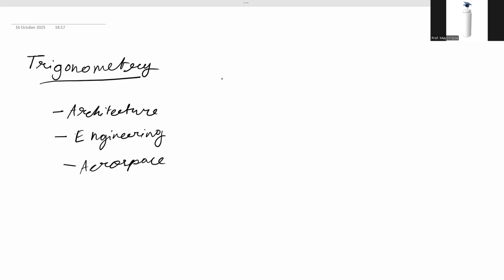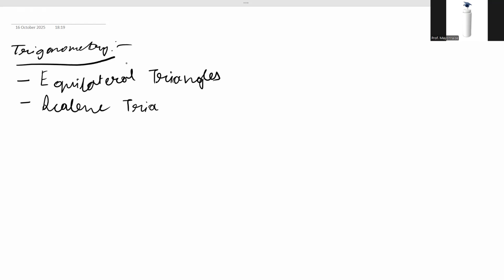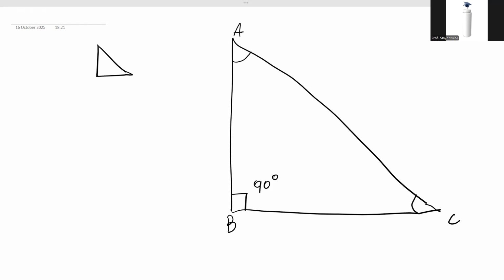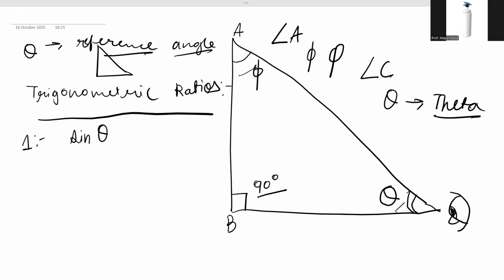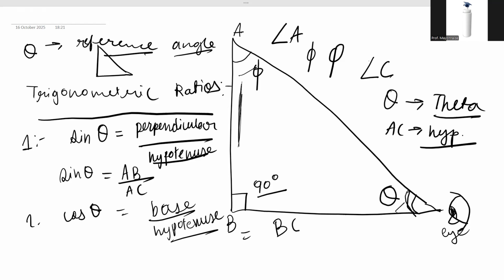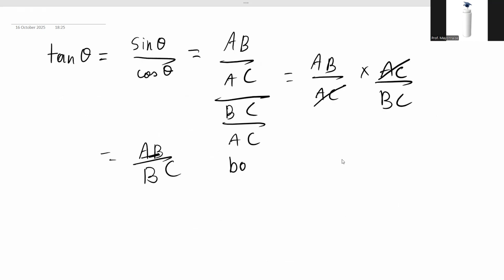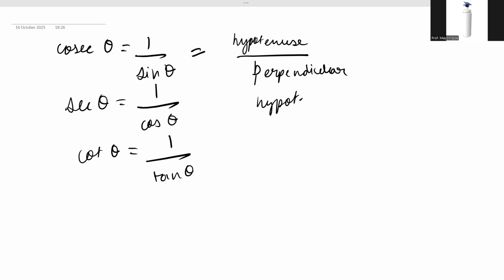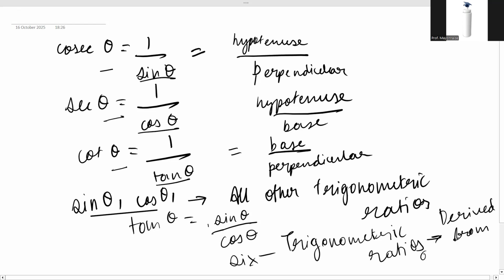Trigonometry lecture 1: Extremely basic intro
1st part of a multiple part series related to Trigonometry leading up to introduction of sum and product identities, power reducing formulas and their applications.